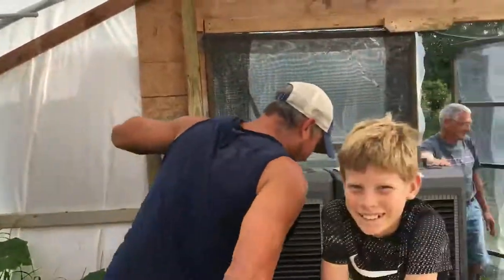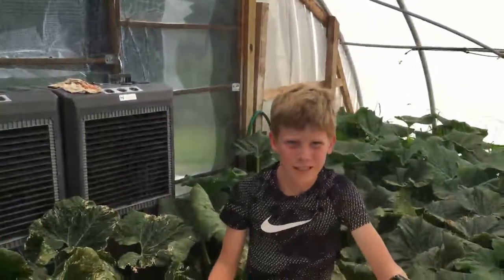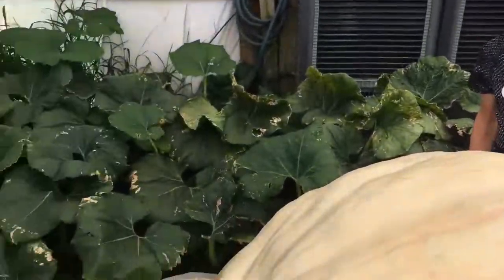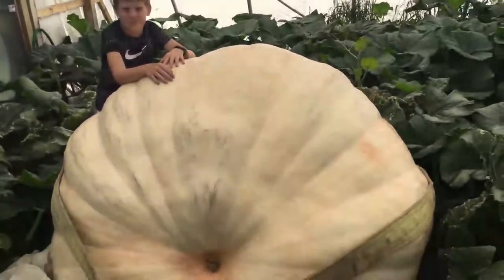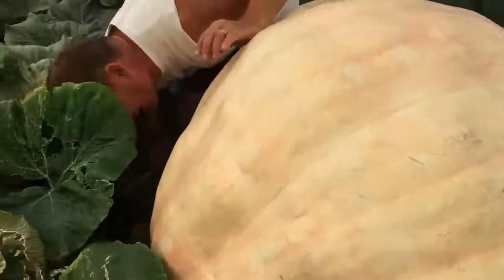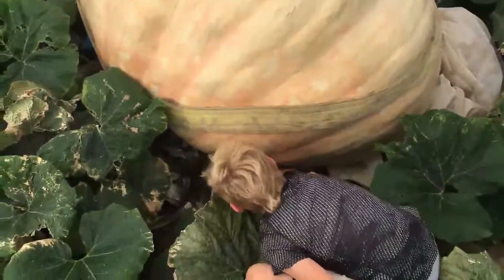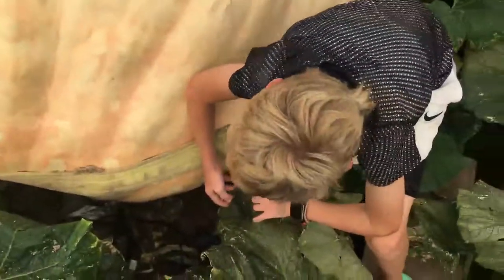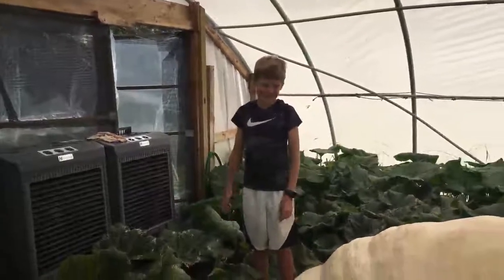Moving the Giant Pumpkin...again.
Teaching the kid to move a Giant Pumpkin! Does the kid know best or does dad know best...Let's find out.

I haven't had to move a pumpkin before this year and now we are moving it for a third time!